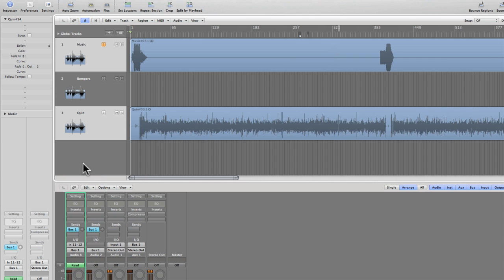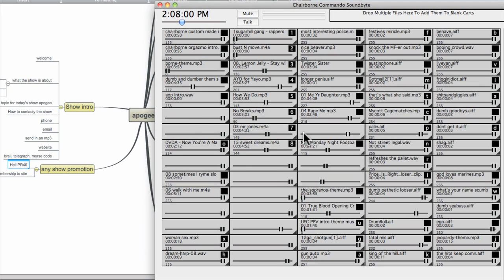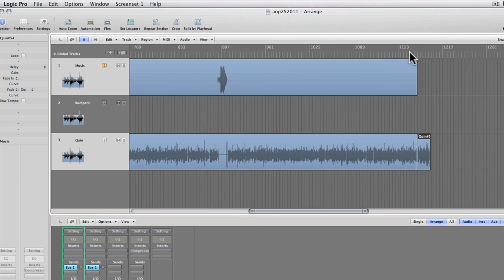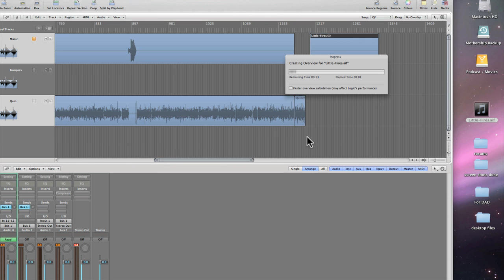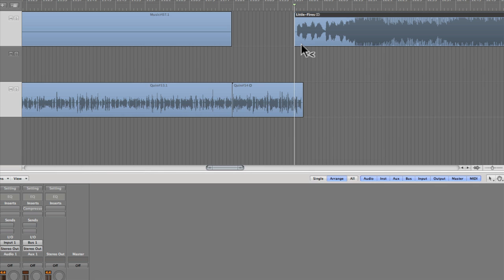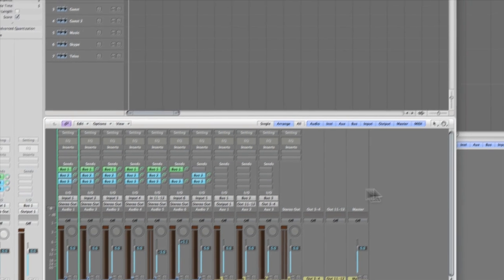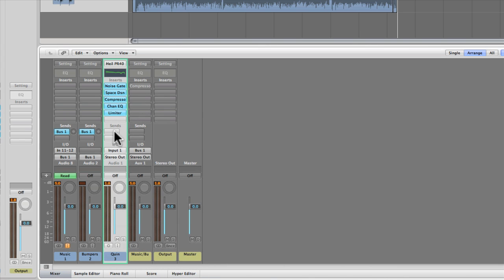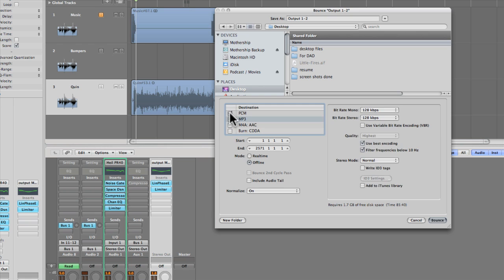Logic Pro Makes Producing Your Podcast A Snap!